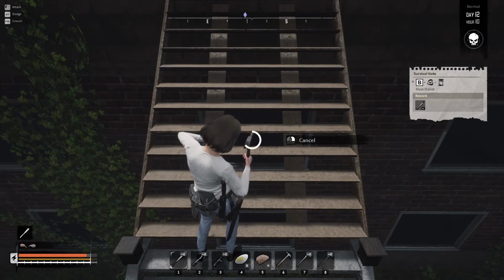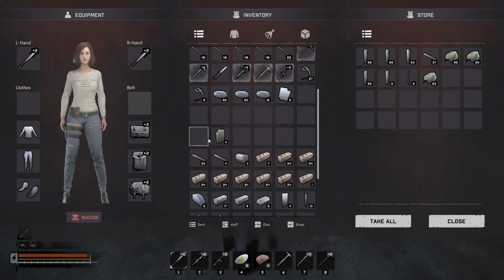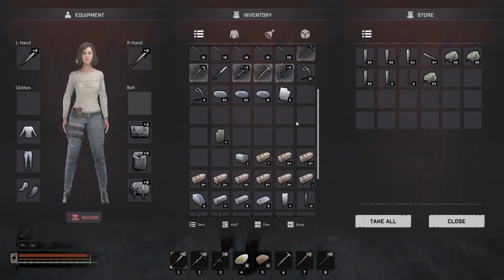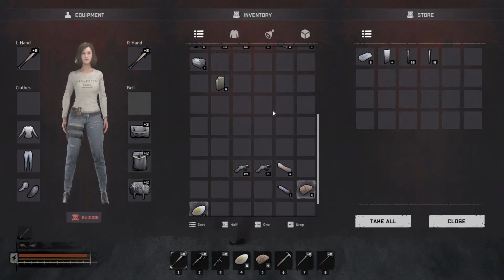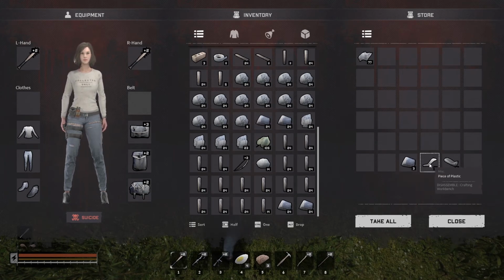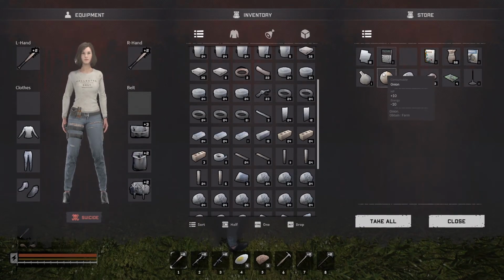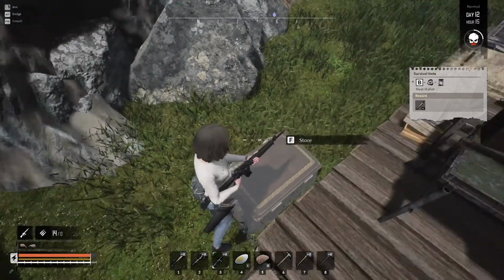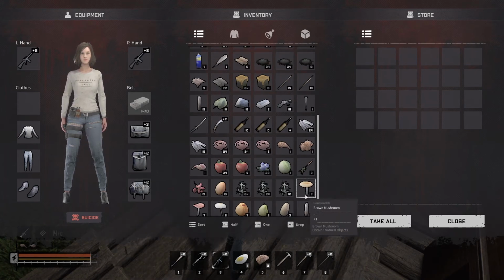Night Of The Dead: S01-E40 - Inventory Relay - 08-14-21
☆  My BitCoin ☆
1HFgQswJMqS5AvedtCTh3P3G6nXBZGyDaM